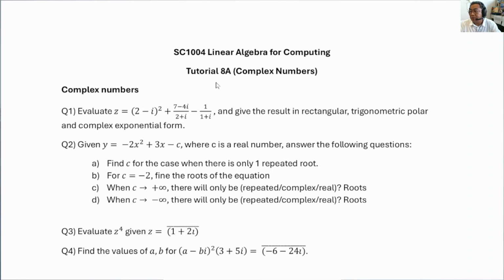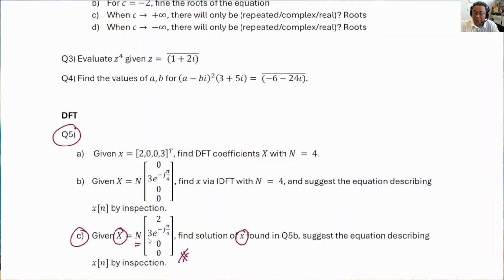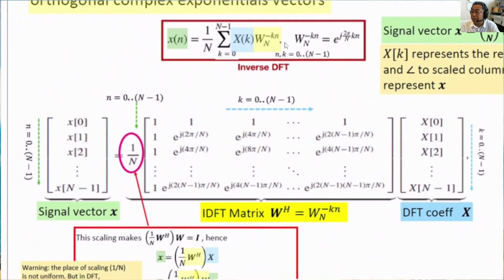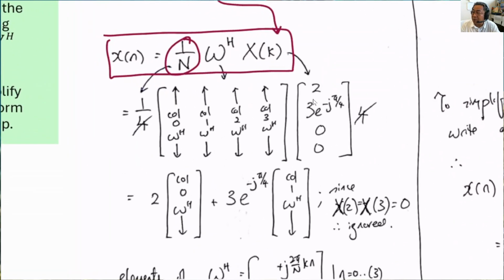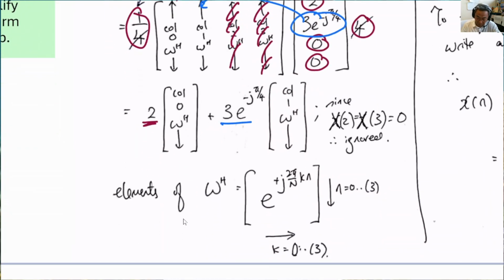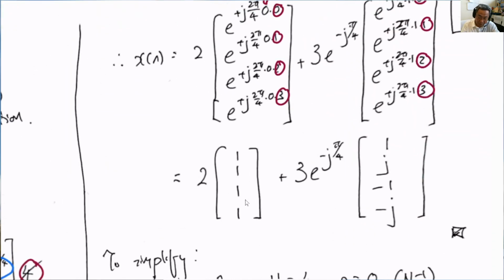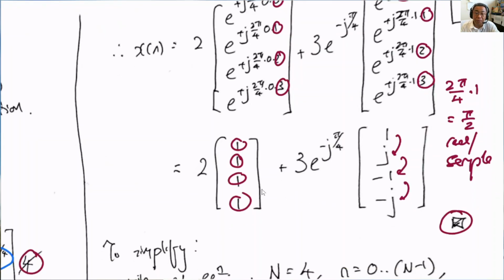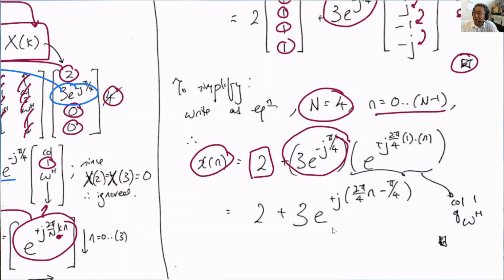Tut8A 5c new